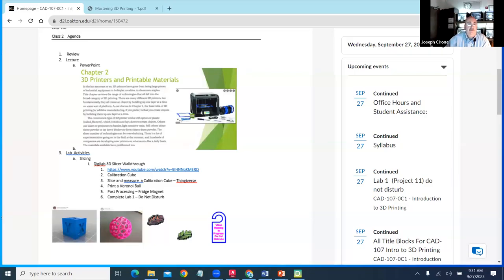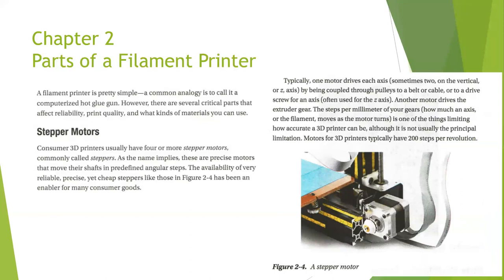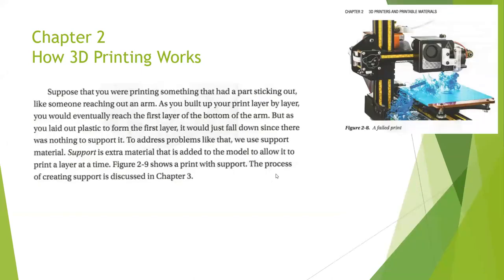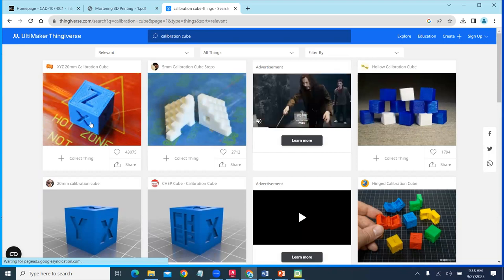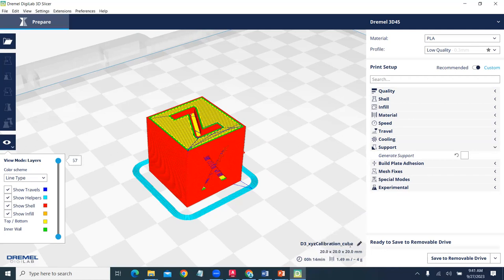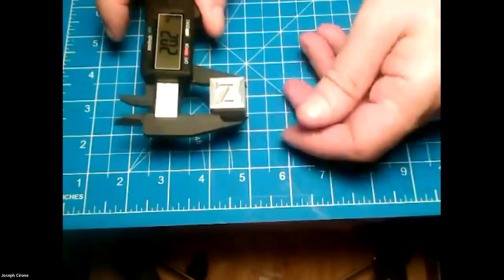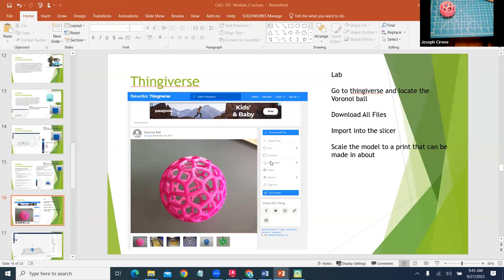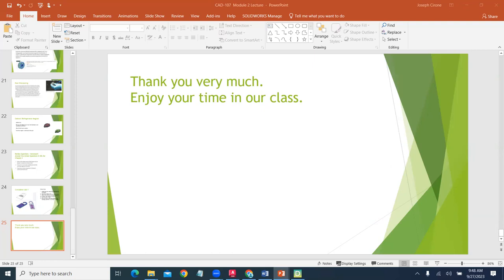Module 2 Lecture - CAD-107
Module 2 Lecture and Information about designing for 3D Printing
CAD-107  Introduction to 3D Printing